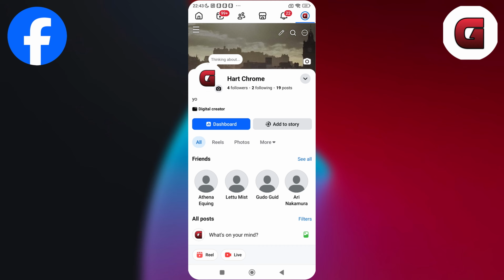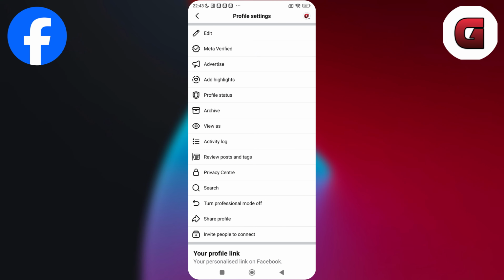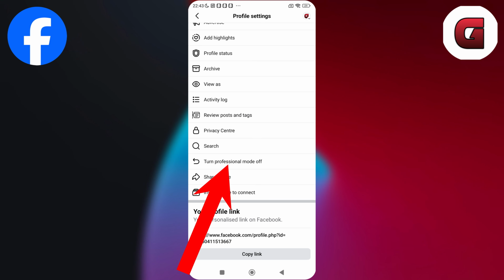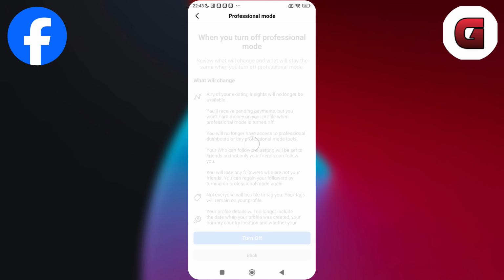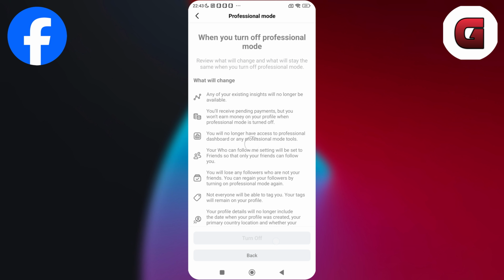How to Turn Off Professional Mode on Facebook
Want to **turn off Professional Mode on Facebook**?

In this tutorial, I'll show you how to disable Professional Mode on your Facebook profile and return your profile from Professional Mode in just a few simple steps.

If you previously enabled Professional Mode but no longer want to use its professional tools and features, follow this guide to find the option and turn it off.

* How to disable Facebook Professional Mode
* How to remove Professional Mode on Facebook
* Turn off Professional Mode on Facebook profile
* Facebook Professional Mode settings
* Facebook profile settings
* Facebook tutorial for beginners

⚠️ **Note:** Facebook features and menu locations can vary depending on your account, device, region, and app version.